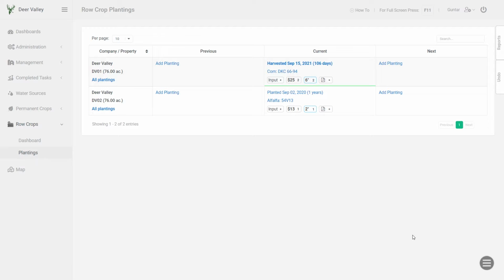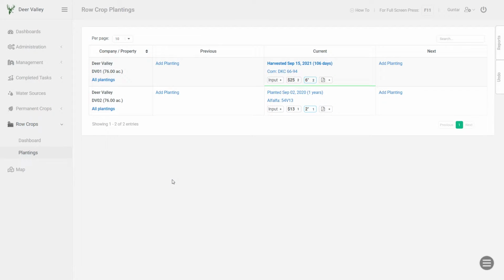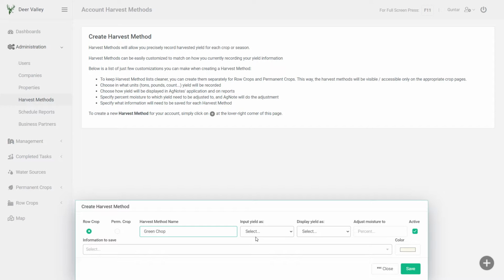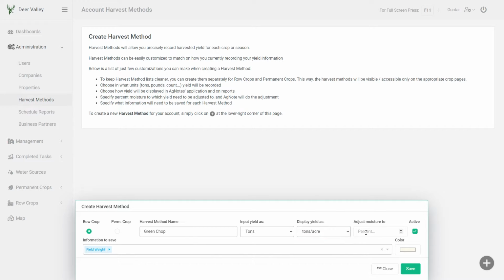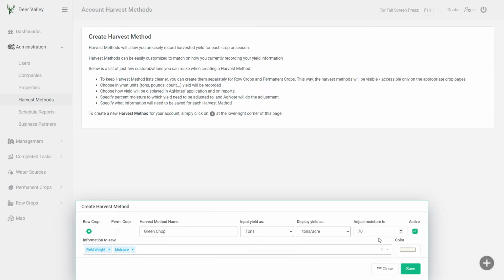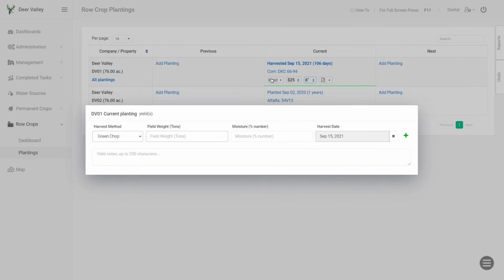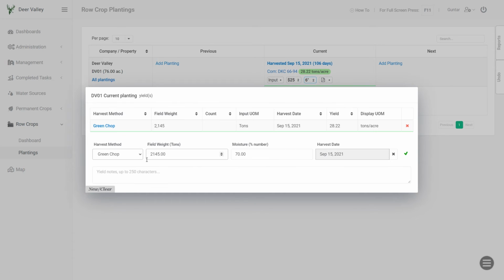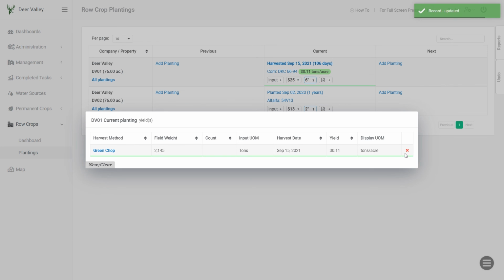Customizable Harvest Methods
AgNote provides a lot of flexibility on how you can record your harvested yields.
Before you can save or import yield information for your crops, you will need to create Harvest Method(s) in your account.

When creating a Harvest Method, you can:
✔ Select to what crop type (row or permanent crop) this harvest method belongs to.
✔ Name your Harvest Method.
✔ Specify in what units yield information will be recorded. Options are, Tons, Pounds or Count.
✔ Choose how yield information will be displayed in AgNote’s applications and on reports.
✔ If you need to adjust field weight to a target moisture percentage, just enter the target moister percentage in Adjust Moisture to. For AgNote to adjust the yield to the target moisture percentage, you will need to provide the actual moisture at which the crop was harvested.
✔ Select what other pieces of information you would like to save with your yield information. Options include Field Weight, Moisture, Count, Deduction, Post Process Weight, Quality, Sold To, and Tag Number.
✔ If you will be capturing yield in count units, you will also need to specify the Count label (for example Box, Bale...) and weight in pounds for each count unit.
✔ Lastly, you can specify the background color, which will be visible on planting’s page when yield will be saved.

If you would like to learn more about Harvest Methods in AgNote, please